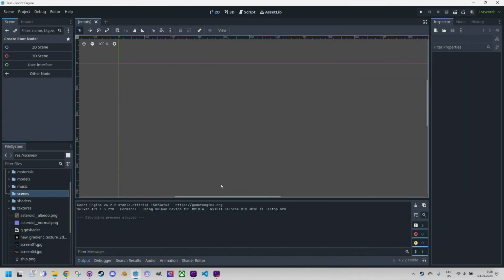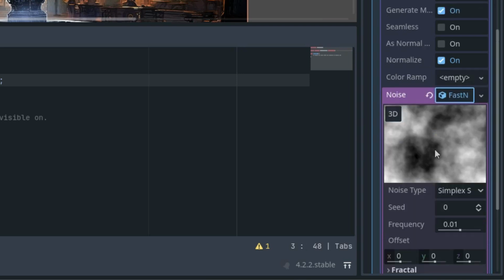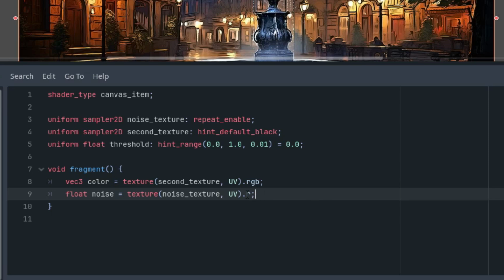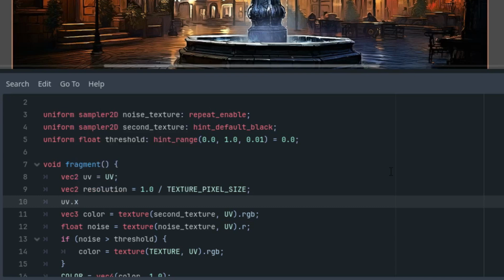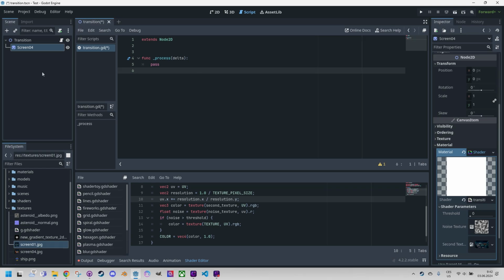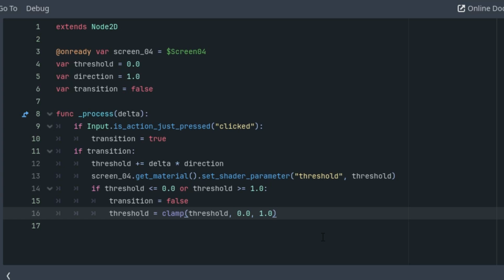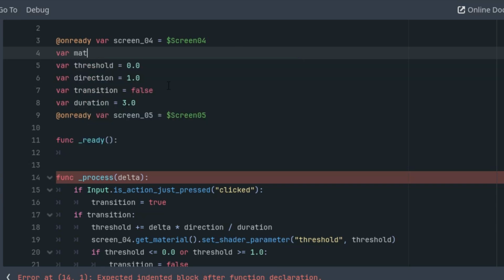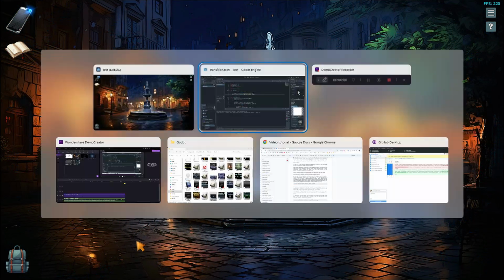Godot 4: Simple transition shader (tutorial)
Hi everyone! This time, I would create a really simple shader that can be quite useful if we need to make a smooth transition from one image to another. I experimented with it a bit while working on a side project. Let's take a look at what such a shader might look like.